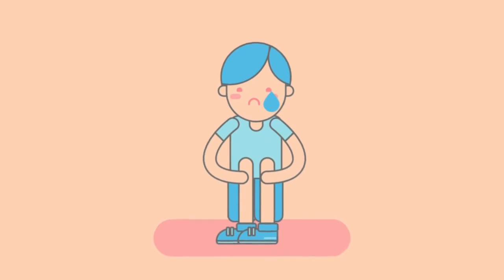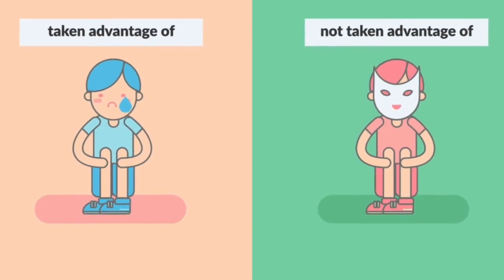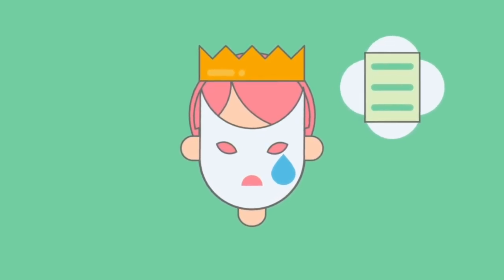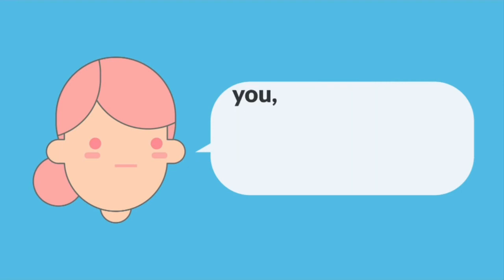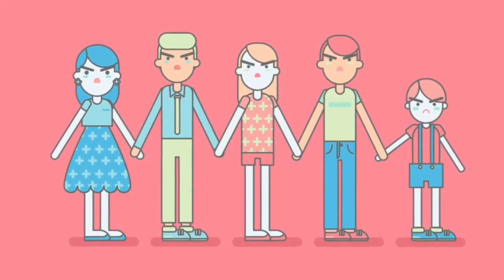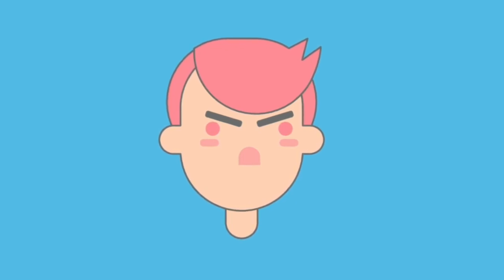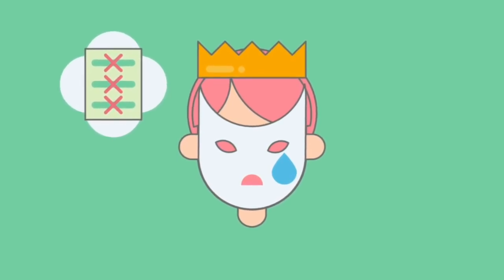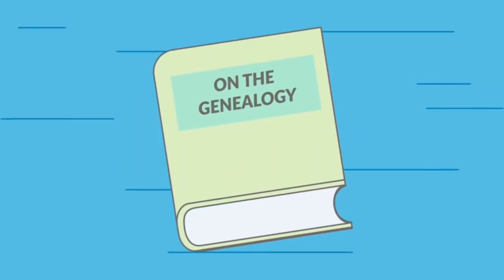About being victim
In this video we describe methots of how to avoid persons who seems to be a victim but
actually he/she using you